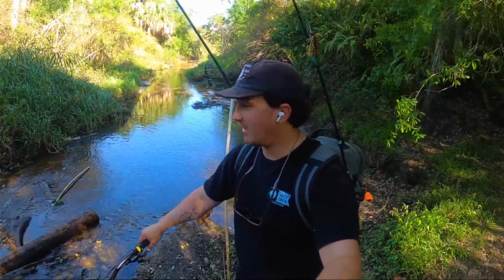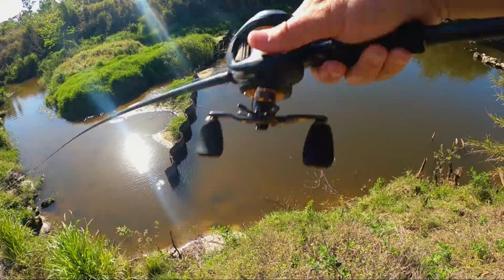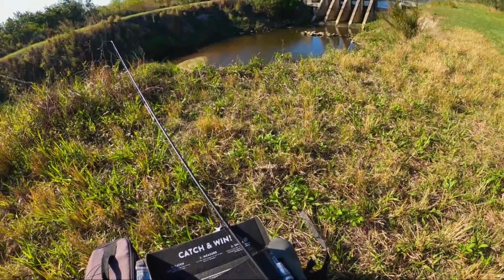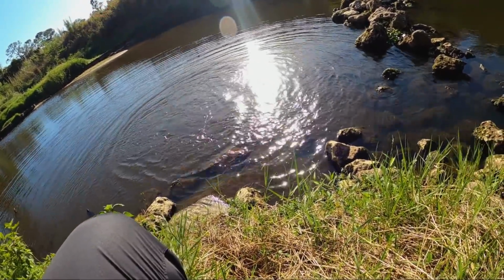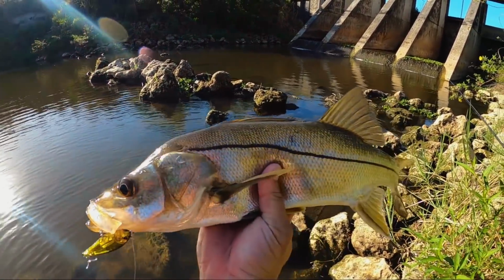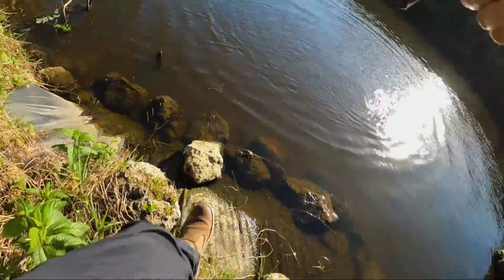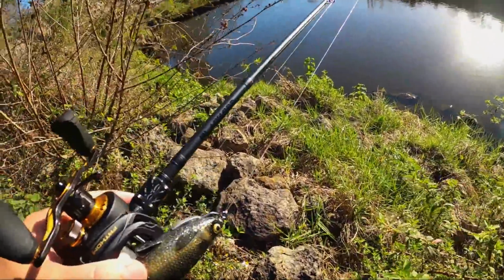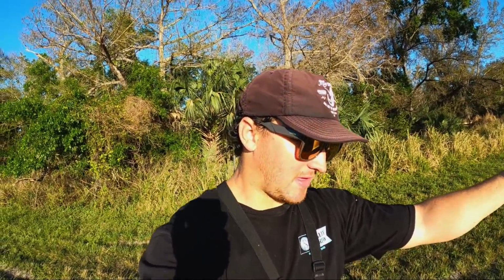There are GIANT Fish in This Tiny Hidden Pool!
I biked out to a secret hidden spillway! It was full of giant saltwater and freshwater fish! So Epic.